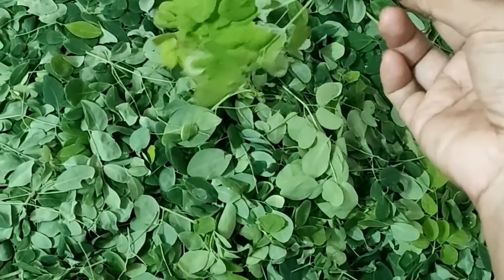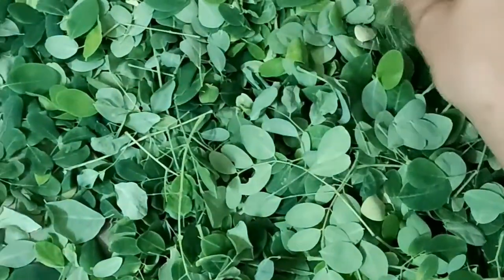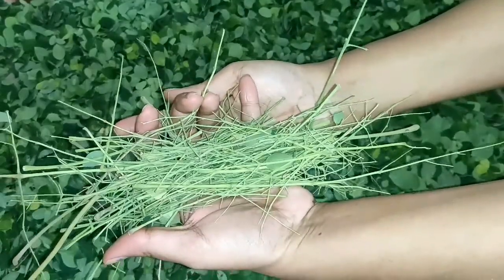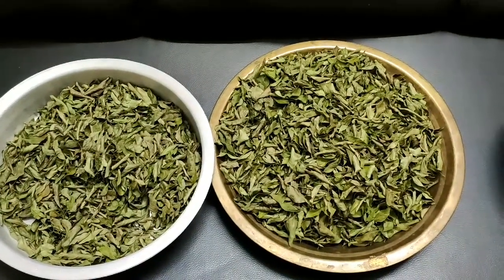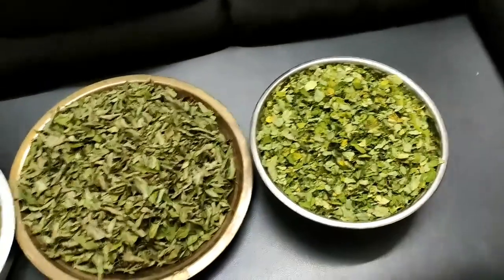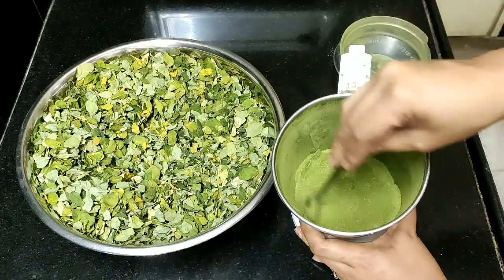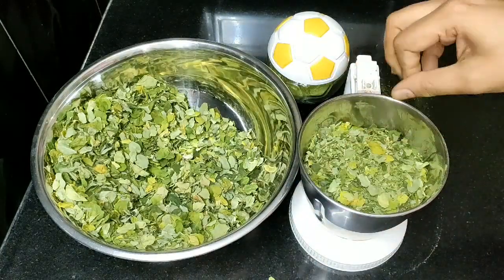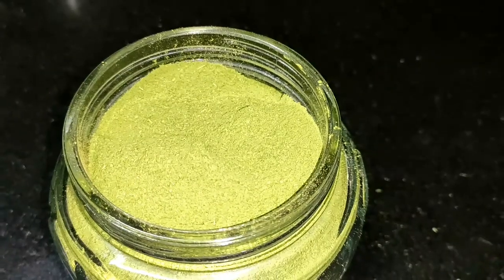Weight-Loss Powder|బరువు తగ్గాలన్న ఆరోగ్యం ఉండాలన్న ఒకే పొడి|Moringa Powder|Drumstick Leaves Powder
Hi